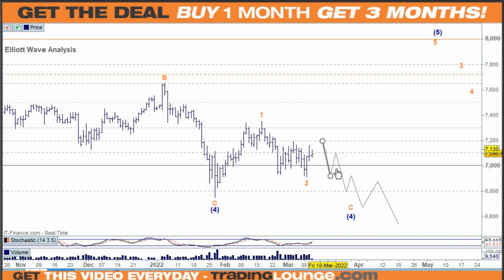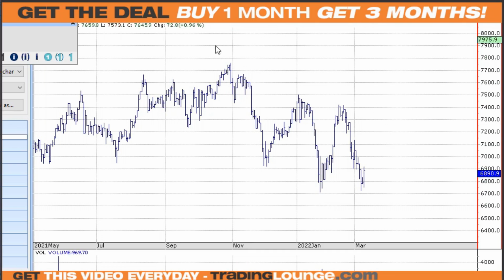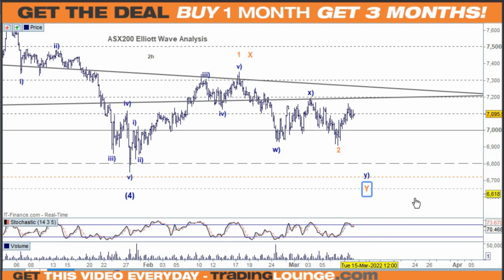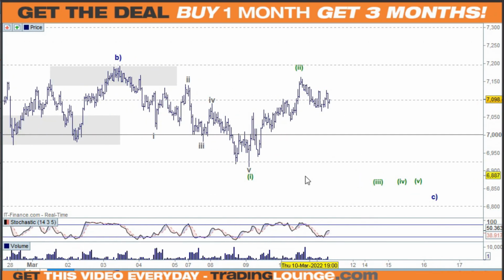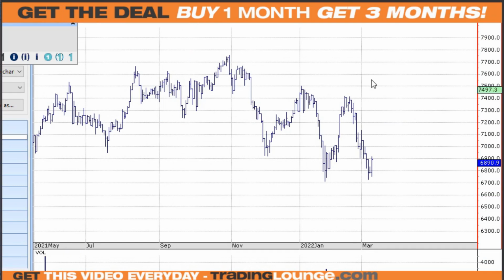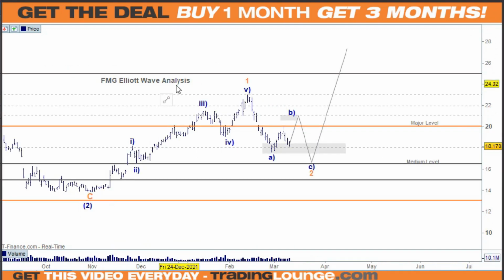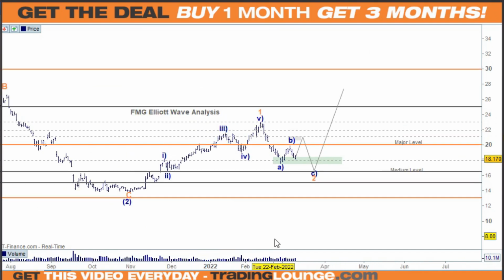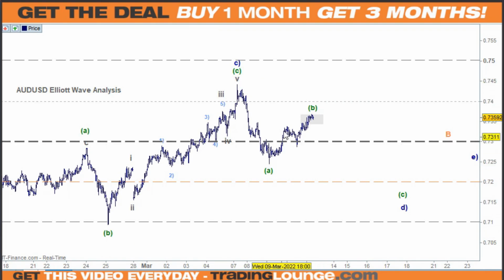Australian Stock Market ASX 200 CBA ANZ GOLD Iron Ore BHP RIO FMG NCM AUD Elliott Wave Analysis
Australian Stock Market Elliott Wave Analysis Trading Levels  ASX 200 Index (XJO), Forex AUDUSD,  Commonwealth Bank CBA, BHP Group (BHP), Rio Tinto (RIO) & Fortescue Metals Group (FMG) Technical Analysis Trading Strategies
ASX200 Overview: The ASX200 7000 will probably be breached, pressure from the banks, as funds flow from finance to resources
Video Chapters
00:00 ASX 200 SPI XJO
10:51 Commonwealth Bank (CBA) ANZ
17:08 Resource stocks Iron Ore BHP FMG RIO GOLD NCM
25:23  Forex AUDUSD
26:11 Thanks for watching!

ASX200 Elliott Wave (5)
ASX200 Trading Strategy: